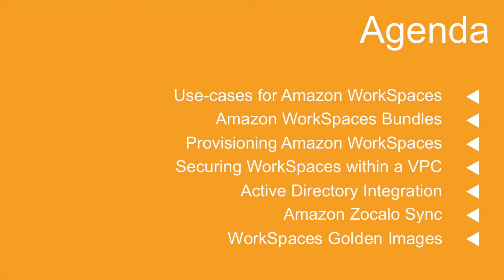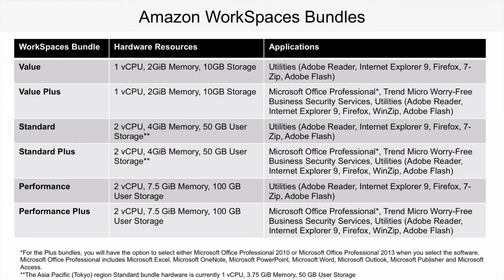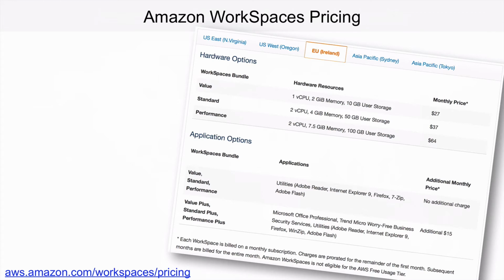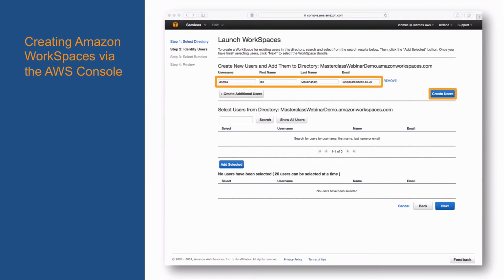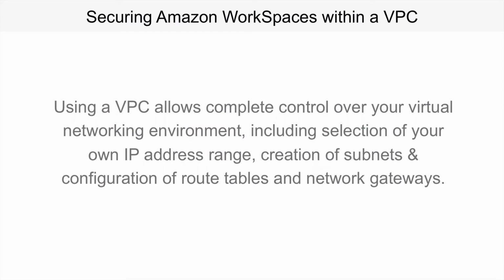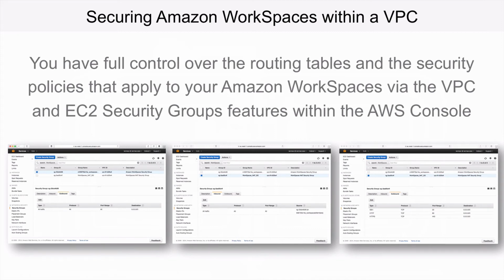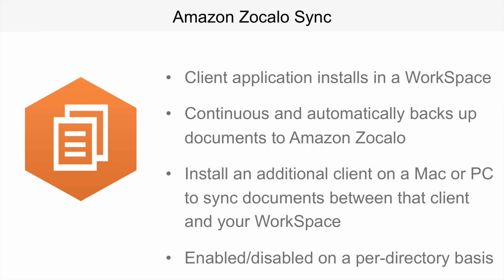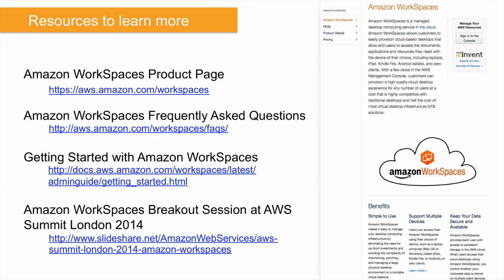Masterclass WorkSpaces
This presentation is from our webinar focusing on Amazon WorkSpaces. Learn how, with a few clicks in the AWS Management Console, you can provision a high-quality desktop experience for any number of users at a cost that is highly competitive with traditional desktops and half the cost of most virtual desktop infrastructure (VDI) solutions.

• Understand the features of Amazon WorkSpaces
• Learn how to launch Amazon WorkSpaces, integrating with either a cloud directory or an existing Active Directory
• Find out more about integrating Amazon WorkSpaces within an Amazon Virtual Private Cloud (VPC)
• Learn about syncing documents to Amazon WorkSpaces with Amazon Zocalo Sync